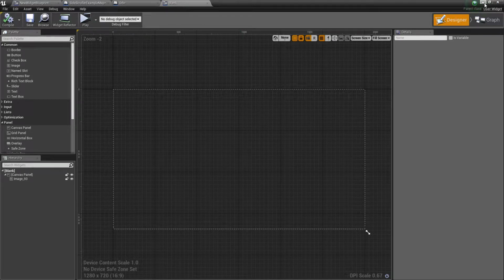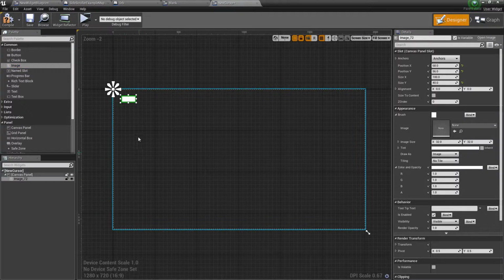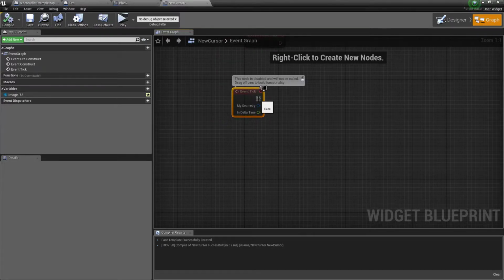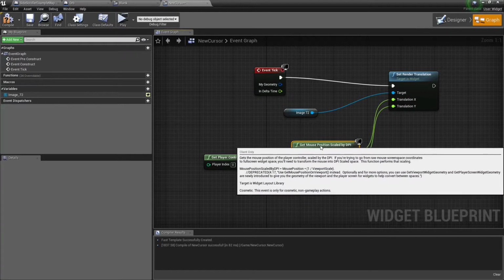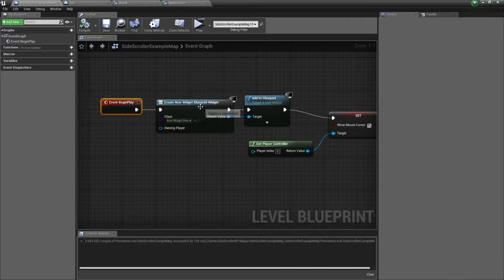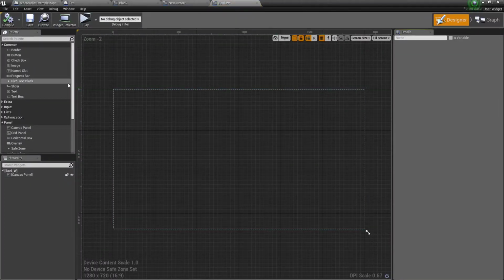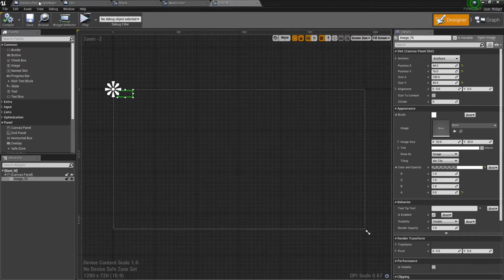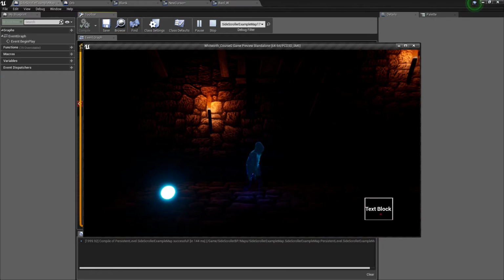UE4 - Custom Cursor (Fake Method)